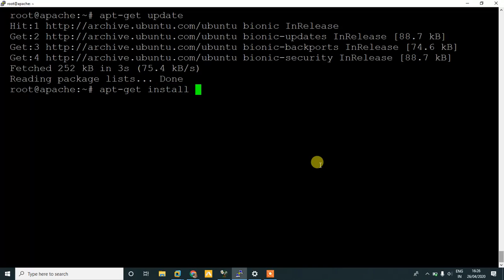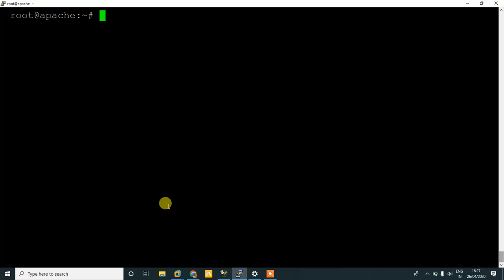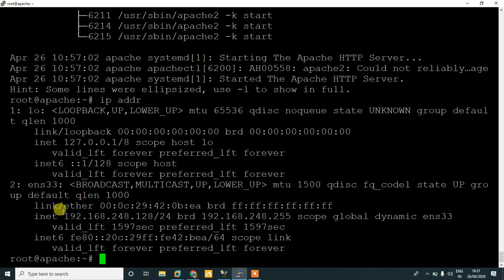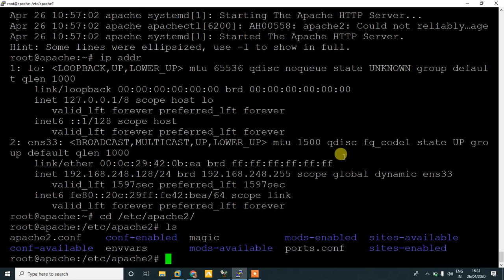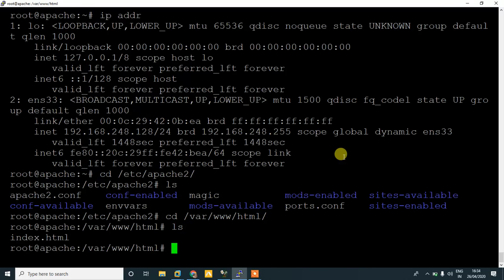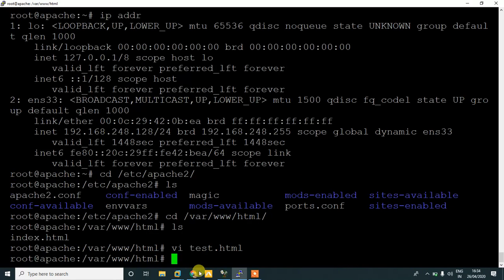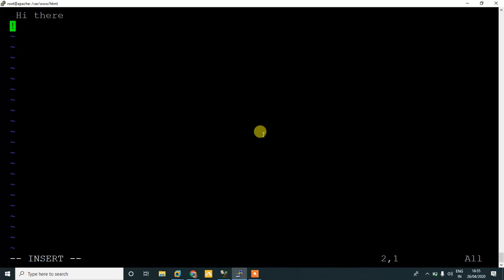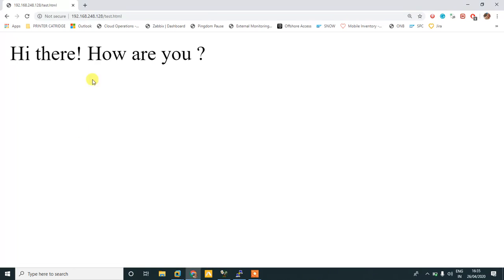How to Install Apache Web Server